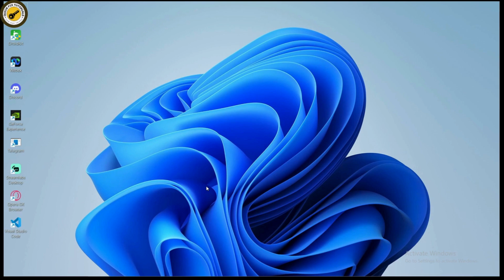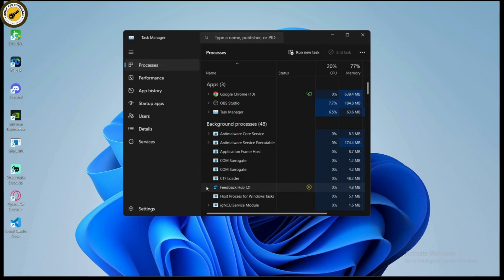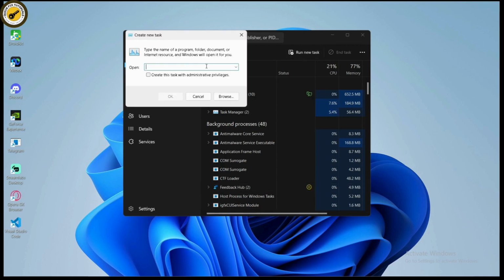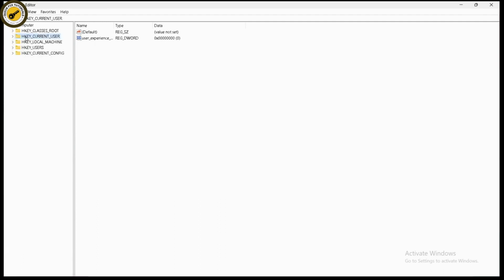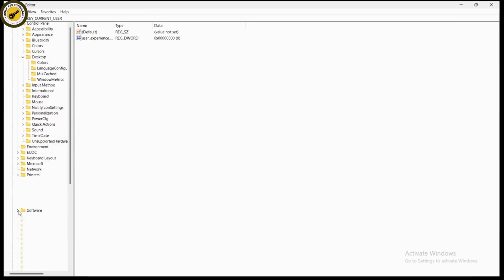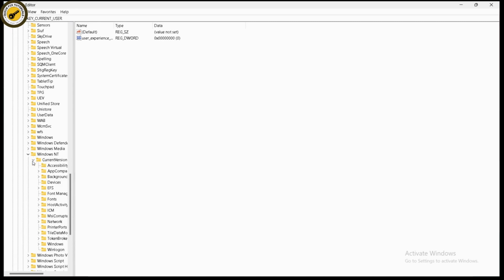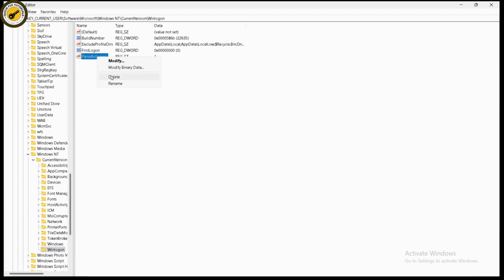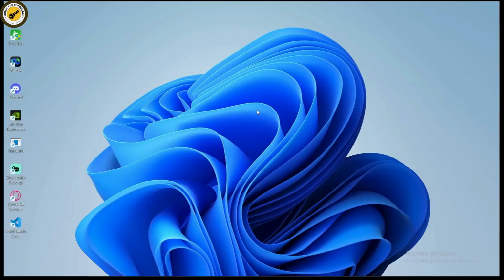Fix Explorer.Exe Not Starting With Windows 10 Or 11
How To Fix Explorer.Exe Not Starting In Windows 10 Or 11

Stuck with Explorer.exe not launching on your Windows 10 or 11 system? Fear not, QuickFixTutorials is here to rescue your desktop experience! Dive into our comprehensive tutorial where we unravel the mysteries behind Explorer.exe not kicking off, and most importantly, how to resolve it swiftly.

In this detailed walkthrough, we'll guide you through troubleshooting steps to get Explorer.exe back up and running smoothly. Your desktop is your digital sanctuary, and we understand the frustration of a malfunctioning Explorer.exe. Let's troubleshoot together and restore your desktop's functionality in no time!

Join us as we delve into the heart of Windows and address this issue head-on. With QuickFixTutorials by your side, you'll conquer Explorer.exe errors like a pro!